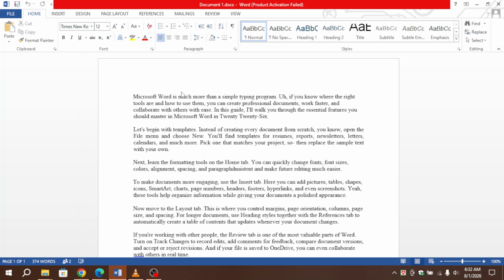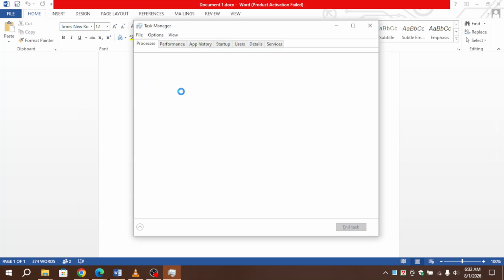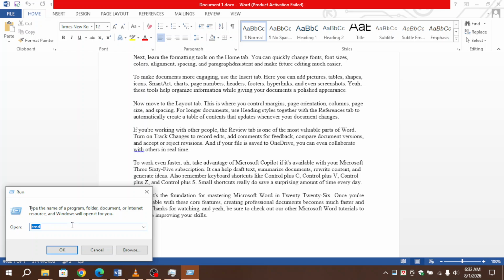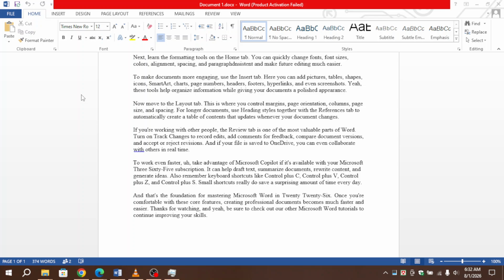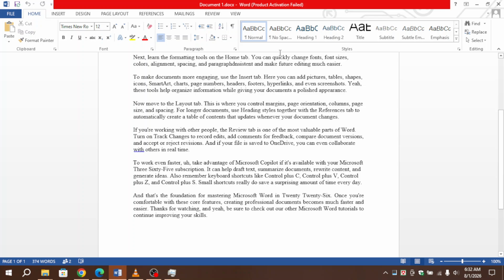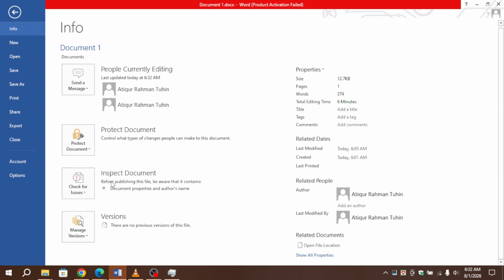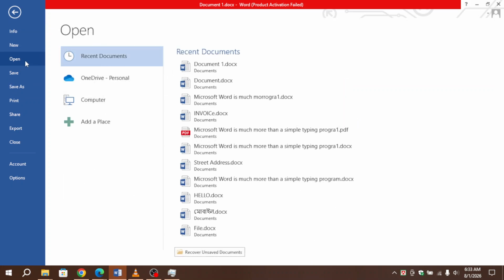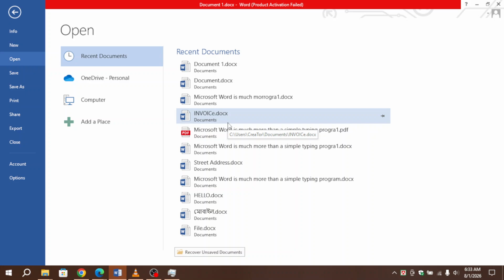How to Fix Microsoft Word Not Responding Full Guide 2026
Is Microsoft Word not responding or freezing when you try to open or edit documents? In this Full Guide 2026, you'll learn how to fix Microsoft Word not responding on Windows, Mac, and supported web browsers using the most effective troubleshooting methods. Whether Word freezes during startup, crashes while editing, stops responding when opening files, becomes slow, or displays a "Not Responding" message, this step-by-step tutorial covers everything you need to know. Learn how to restart Word, open it in Safe Mode, disable problematic add-ins, update Microsoft Office, repair your Office installation, check for corrupt documents, clear temporary files, verify system resources, and restore default settings where needed. You'll also discover tips for improving Word performance, preventing future crashes, recovering unsaved work, troubleshooting common software conflicts, and getting the most out of Microsoft Word's stability and recovery features. Follow this complete Microsoft Word troubleshooting guide to resolve freezing and responsiveness issues quickly in 2026.